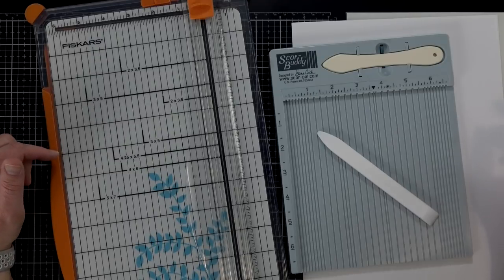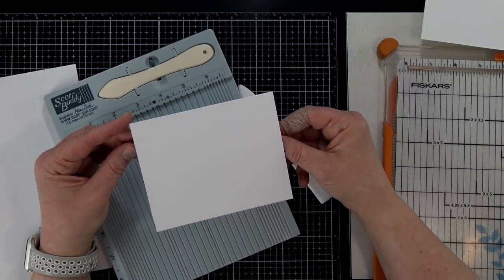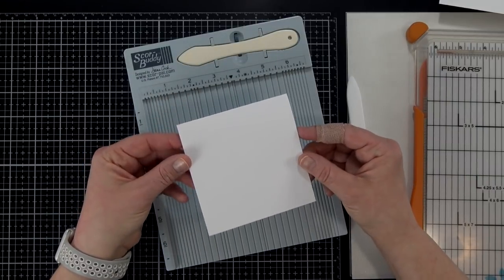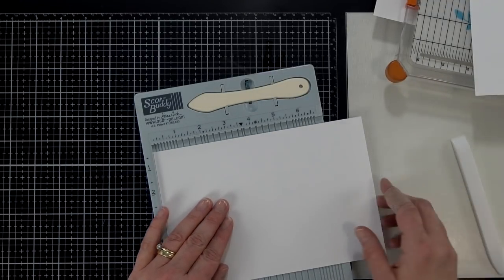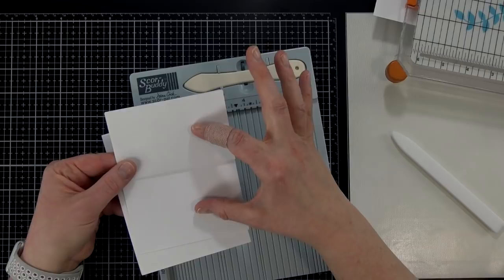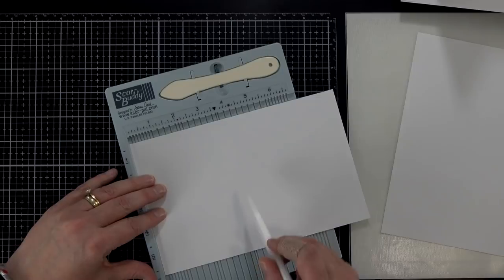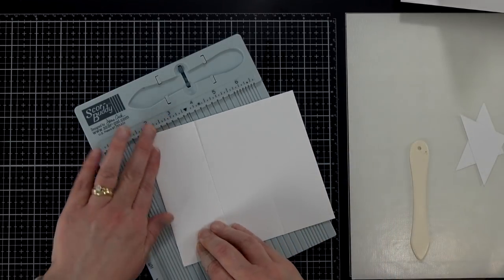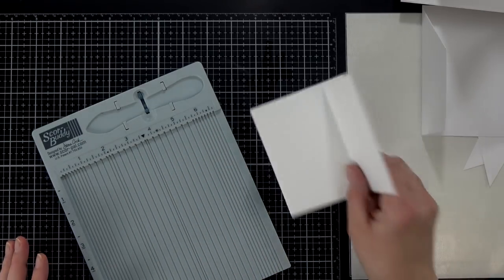Card Making For Beginners: Making Card Bases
Give Today's Video a Thumbs up if you enjoyed it!